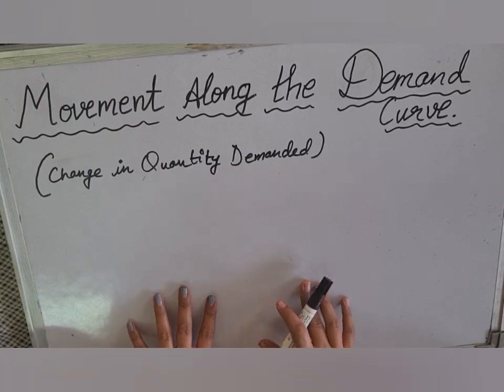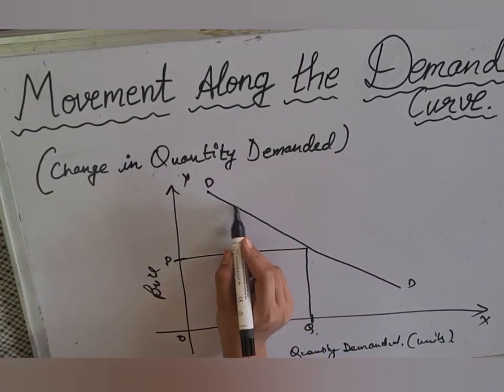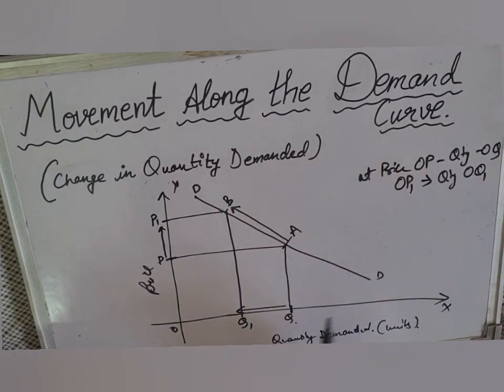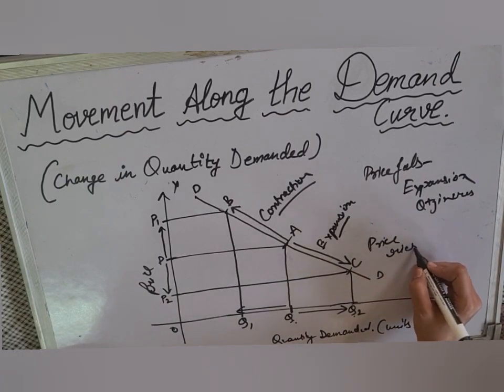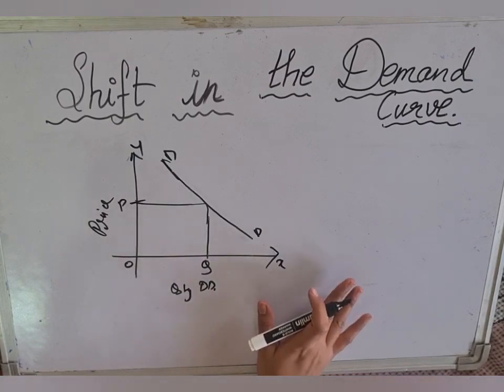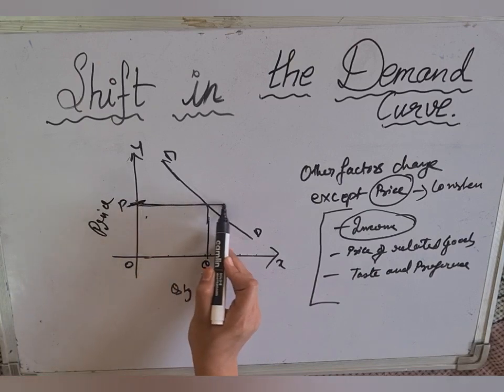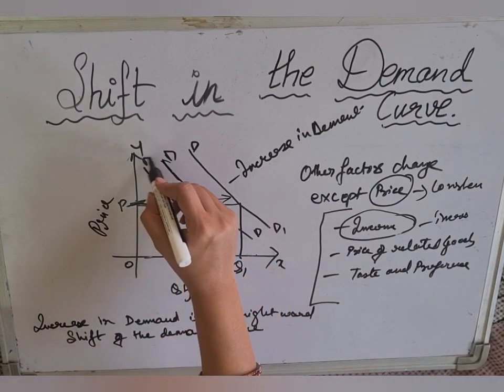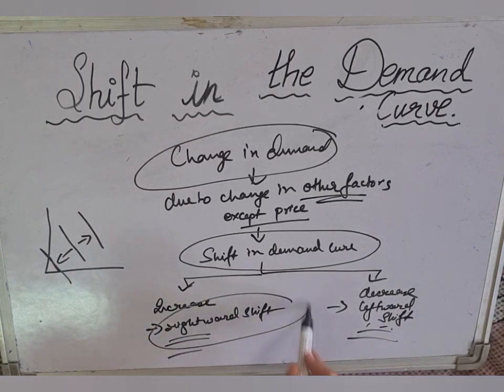Movement and Shift along the Demand Curve/ Microeconomics/ Explanation with examples/ Class-11 -12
Demand Analysis
Law of Demand mand
Theory of Demand
Demand Function
Consumer behaviour and equilibrium
Law of Diminishing Marginal Utility
Consumer utility
Consumer Equilibrium with one commodity
In this video, the basic concept of Law of diminishing Marginal utility is discussed and explained with examples.
Relationship between total and marginal utility is also explained here

Demand Analysis
Theory of Demand
Demand Function